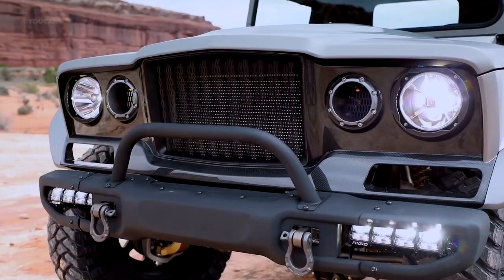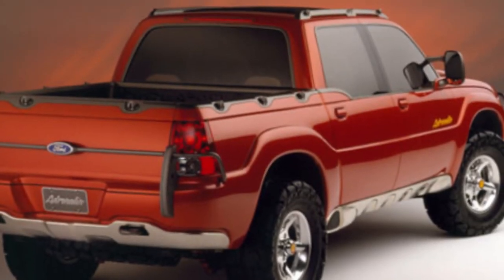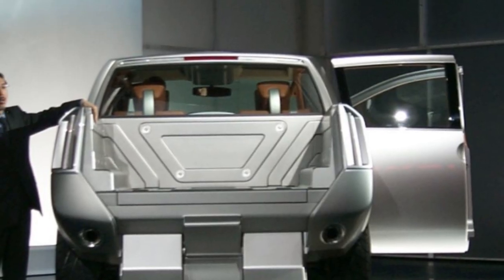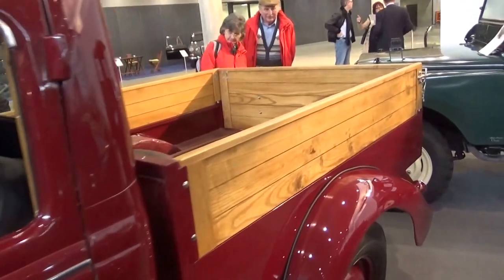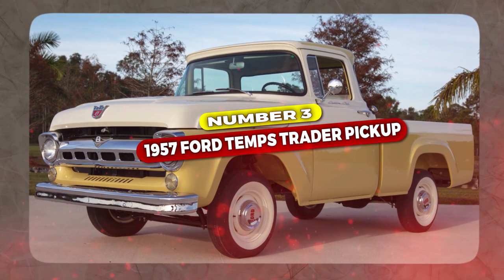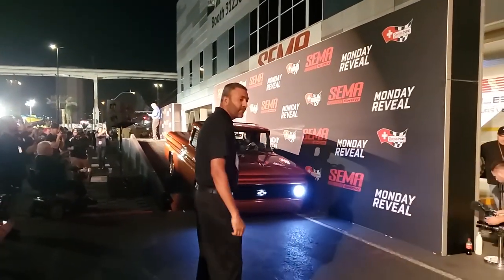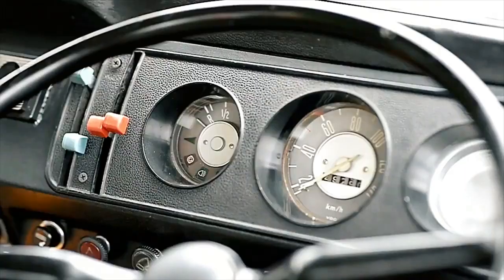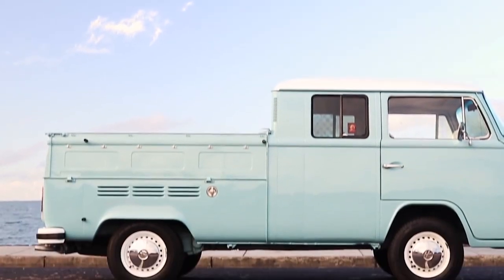Discover 8 Unheard Of Pickup Trucks You Need To See!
Some trucks look like they’re STRAIGHT out of a SCI-FI movie!
Yeah, they’ve got tech that’s WAY ahead of their time and CRAZY power.
These concept trucks are the giants of the road,
the ones hidden from the public eye, some of which never even make it to the production line.
THESE are 8 UNIQUE pickup trucks you’ve never even HEARD of!
First up, at #8 We’ve got the Ford Adrenaline
The 1996 Ford Adrenaline truck concept was revolutionary because it prioritized passenger space,
a rarity at the time, especially in the US where trucks were mainly for hauling.
Dubbed "The Best of Both Worlds" by Ford, it aimed to be both a fun off-road SUV and a practical pickup.
Sleeker and larger than the 1996 F-150, it had a flashy amber color, massive off-road tires,
and a winch on the front bumper.
Inside, it gave an outdoorsy feel with rugged fabric, a canvas sunroof cover, and a nifty GPS.